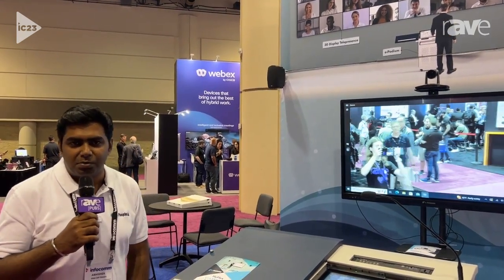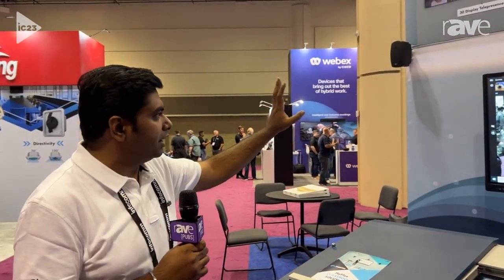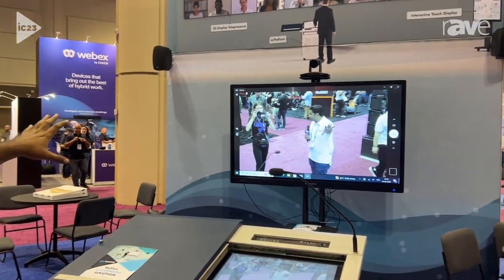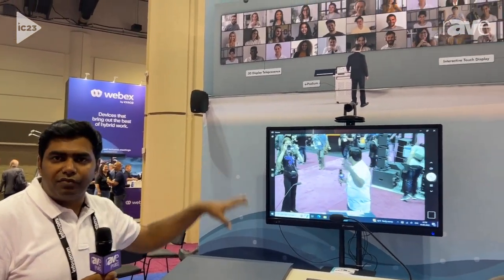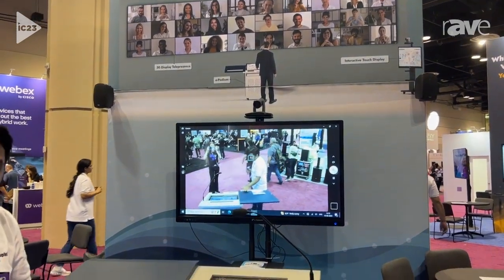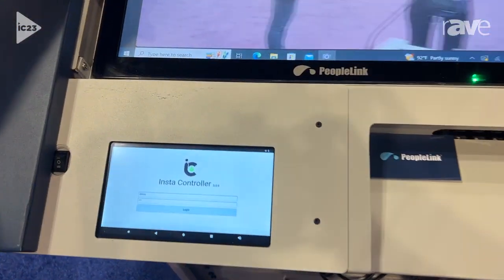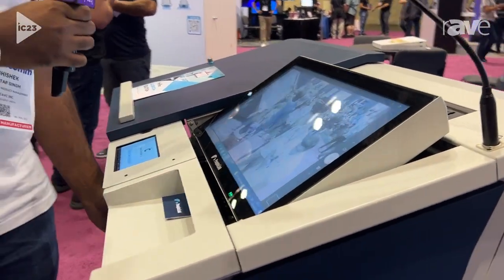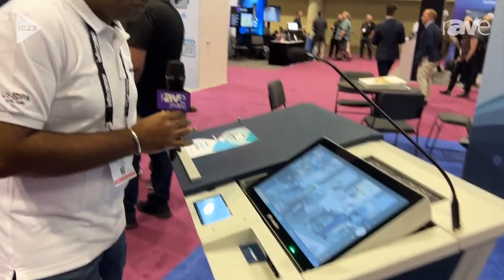InfoComm 2023: PeopleLink Demos HyFlex Education Solution With Digital Podium and Interactive Panel